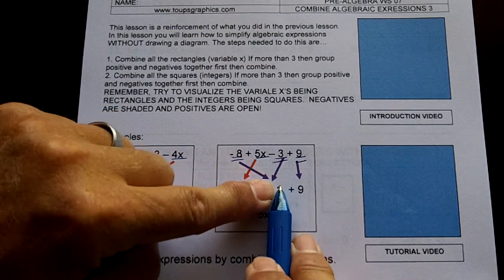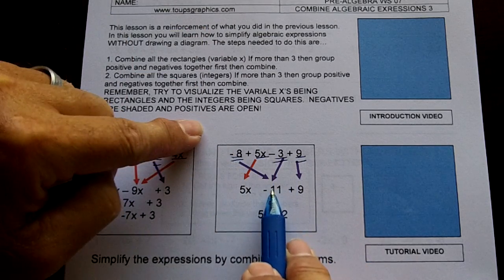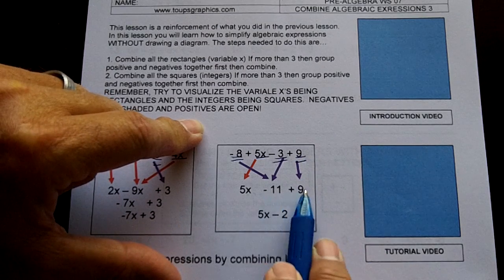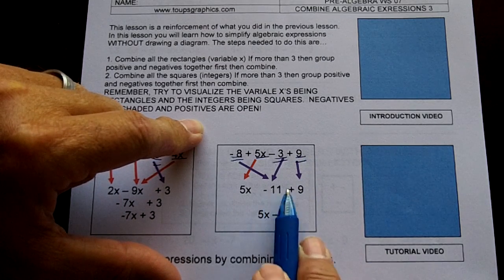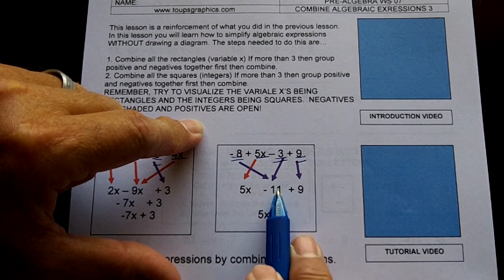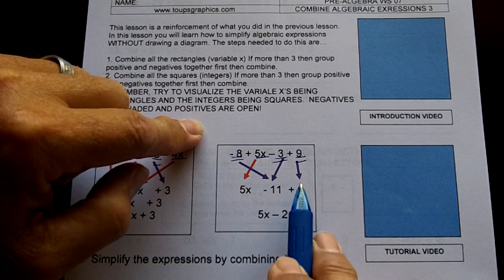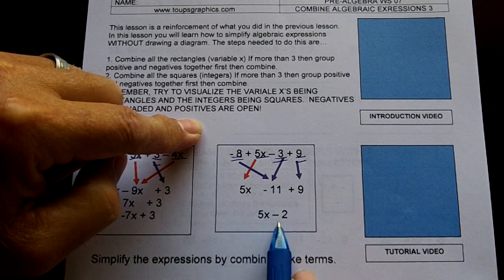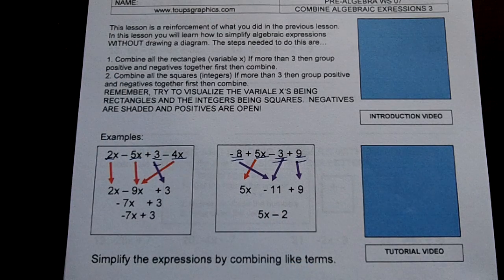PRE ALGEBRA WS SERIES 07 002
Tutorial video to the 8th lesson in the Pre Algebra WS Series